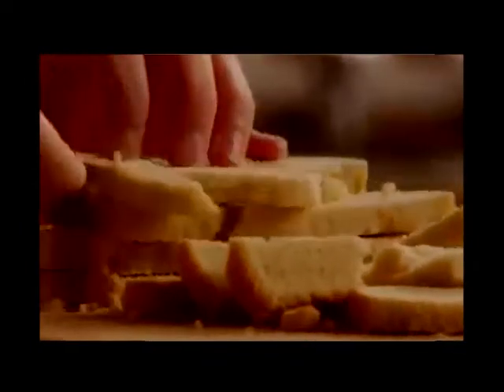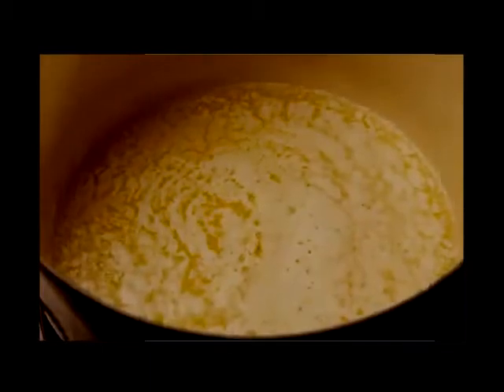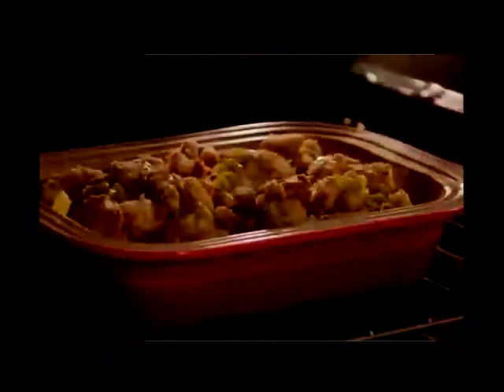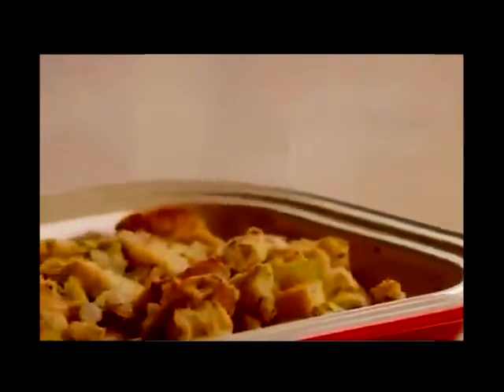How to Make Bread and Celery Stuffing